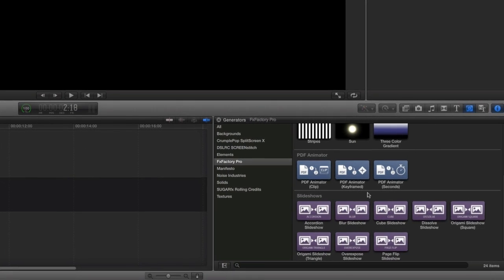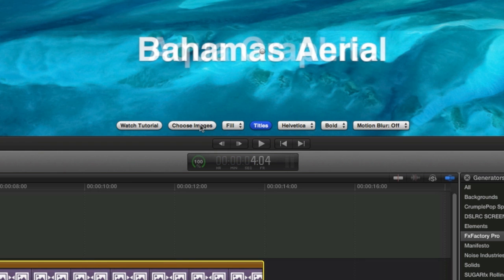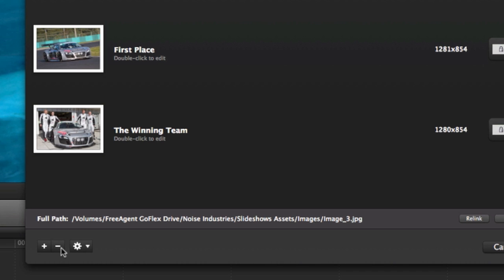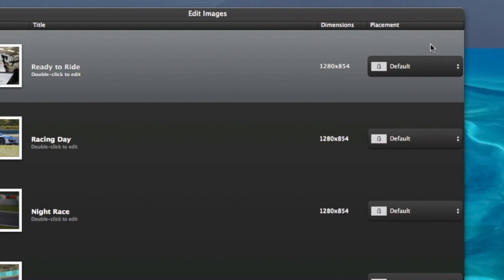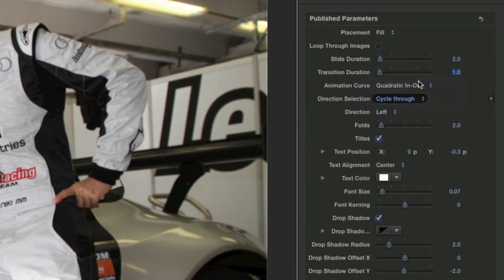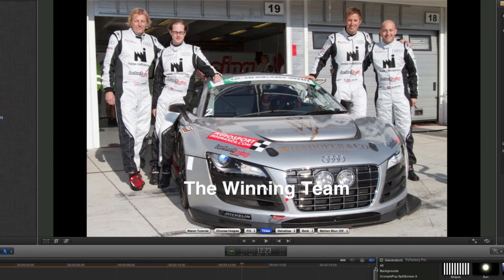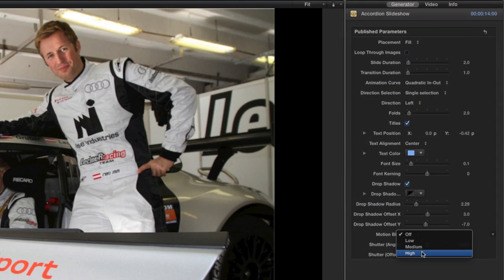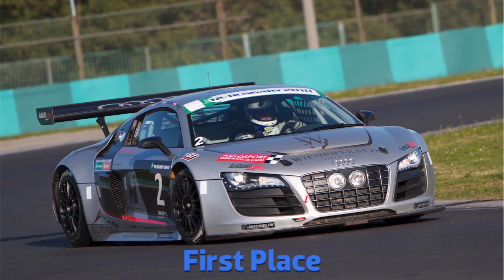FxFactory Pro Slideshows in FCPX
Create brilliant slideshows in Final Cut Pro X with ease.

FxFactory is a revolutionary visual effects architecture powering hundreds of plug-ins for Final Cut Pro, Motion and Adobe After Effects: